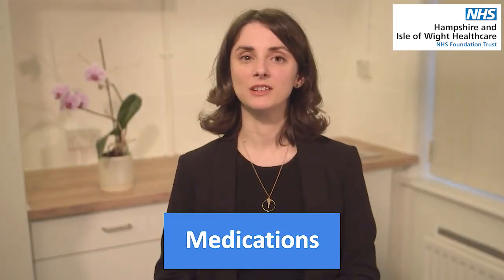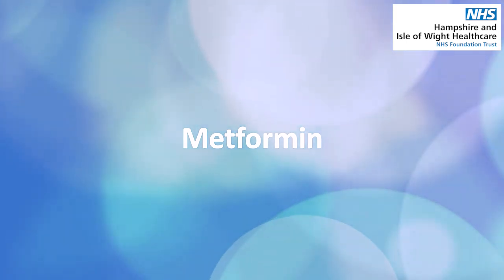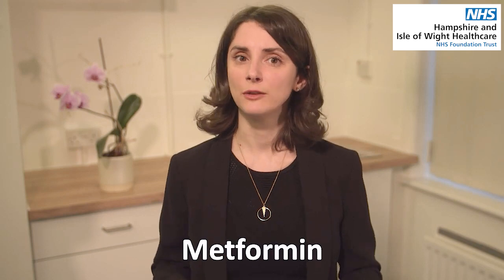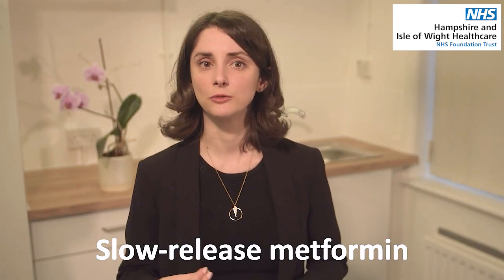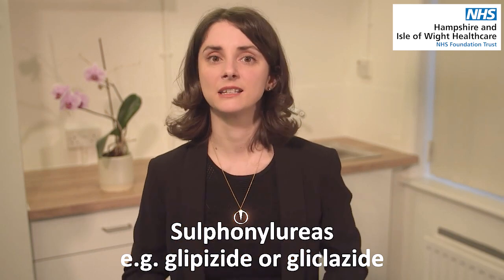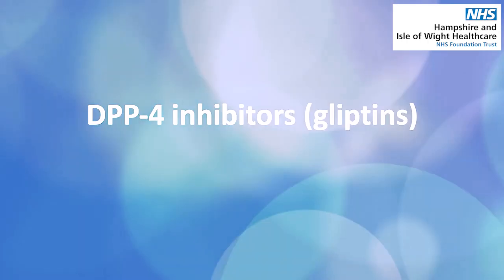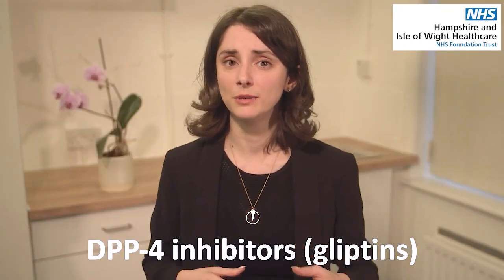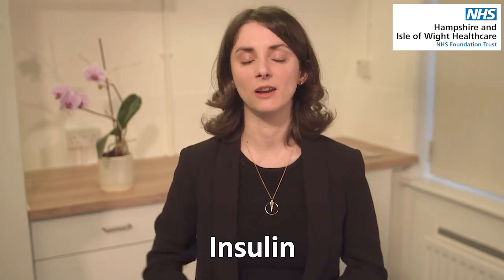Medications for type 2 diabetes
Managing type 2 diabetes often involves medication, but with so many options available, it can be hard to know what’s right for you. In this video, we break down the different NHS-approved diabetes medications, explaining how they work to help lower blood sugar levels, improve insulin sensitivity, and support diabetes management. Whether you're newly diagnosed or reviewing your treatment options, this guide will help you understand the medications available and how they can fit into your diabetes care plan.

0:00 Overview
0:20 Metformin
1:18 Sulphonylureas (e.g., glipizide or gliclazide)
1:54 GLP-1 analogues
2:26 DPP-4 inhibitors (gliptins) and SGLT-2 inhibitors
2:48 Insulin

This video is for general education only and is not a substitute for personal medical advice. Always speak to your GP or diabetes team if you have concerns.